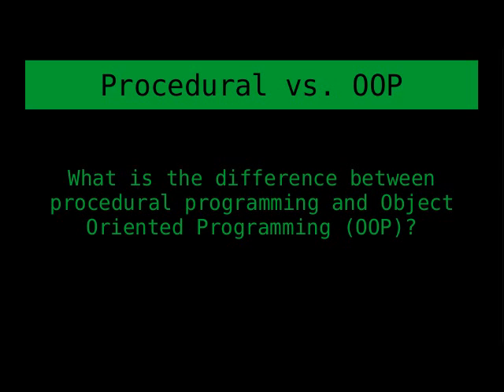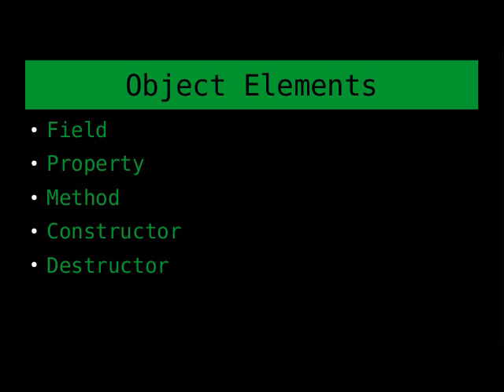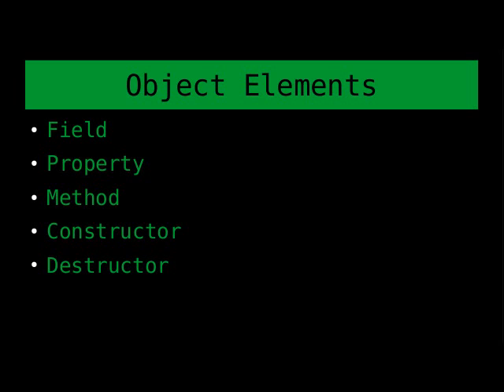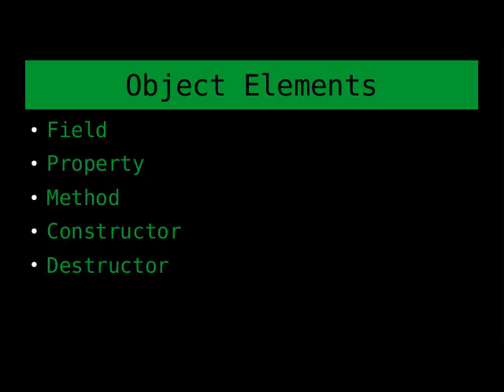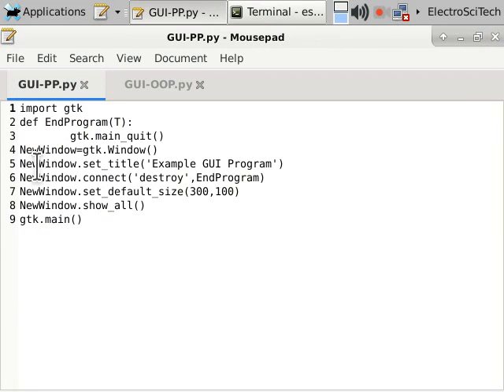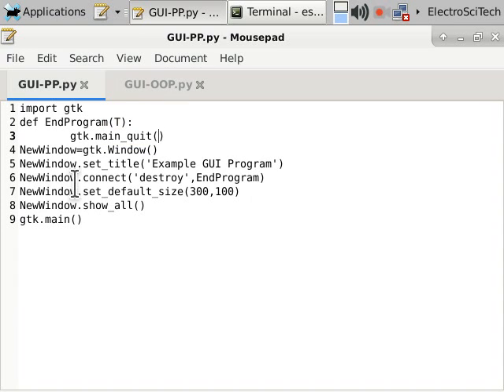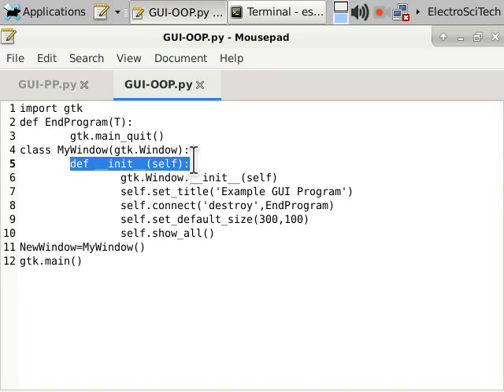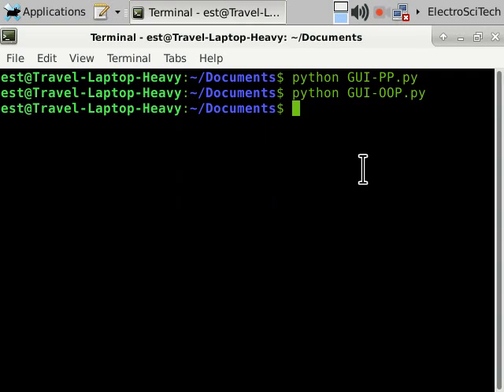Procedural Programming vs. Object Oriented Programming (OOP)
What is the difference between procedural programming and Object Oriented Programming (OOP)?  Why should you choose procedural programming or object oriented programming?  Why should you worry about this?  This video compares these two styles of programming and demonstrates the difference between the styles of programming.